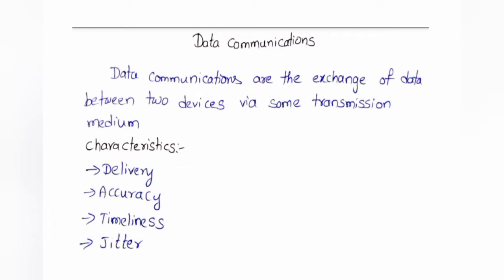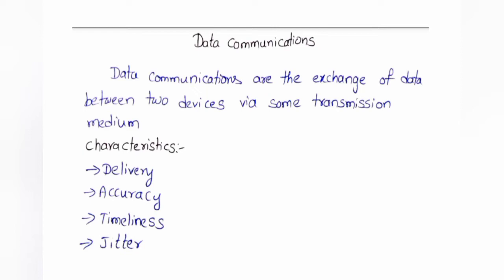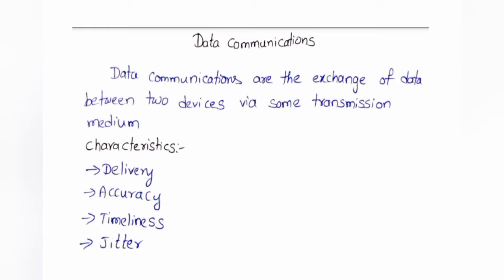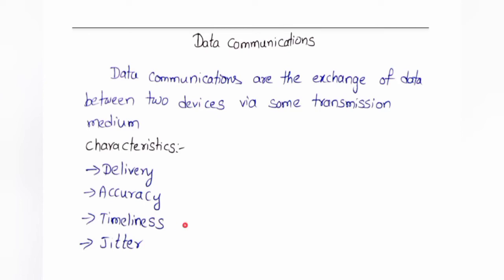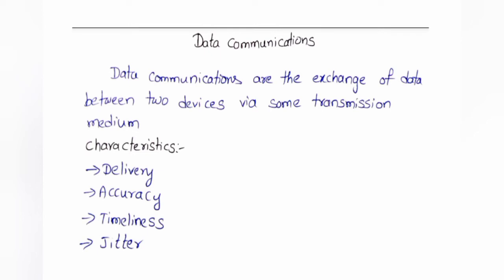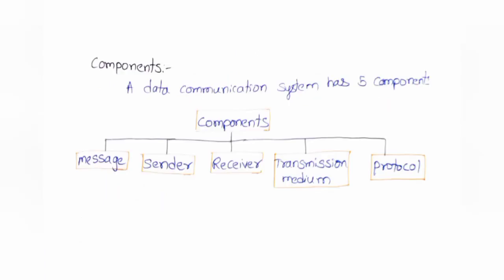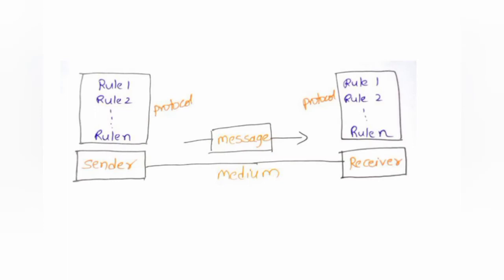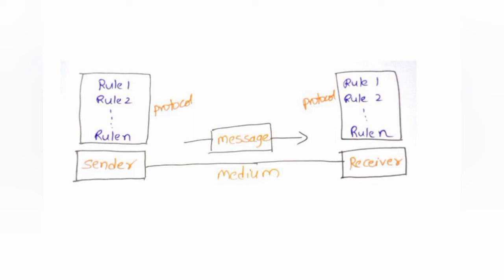Introduction To Computer Networks